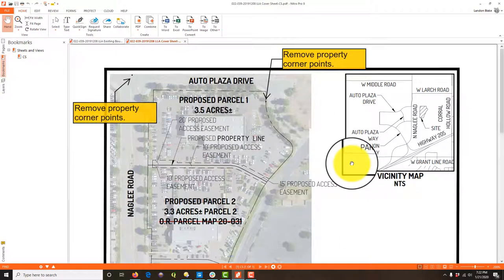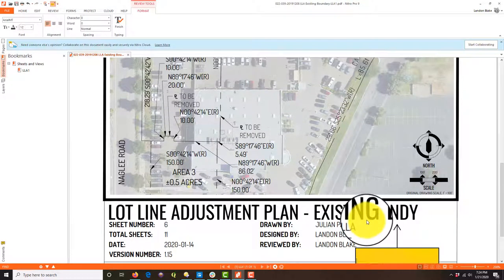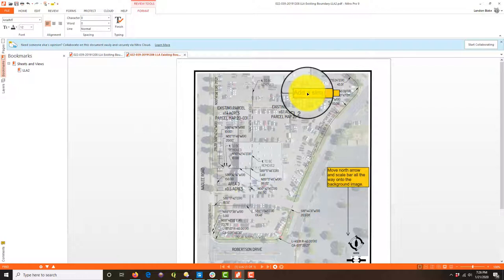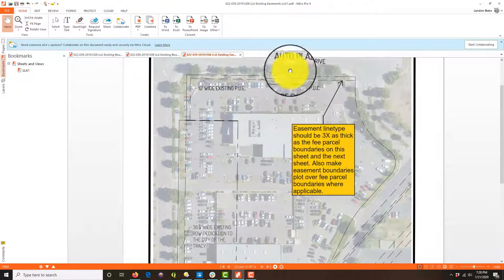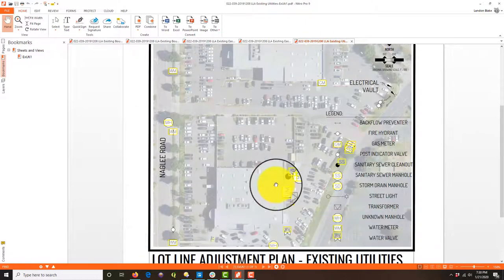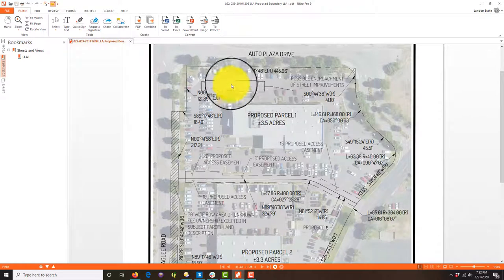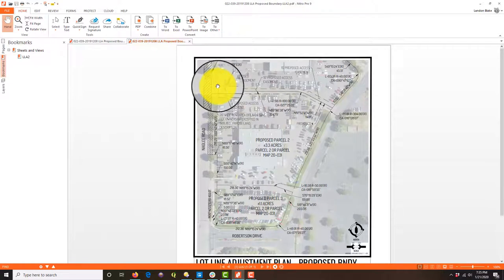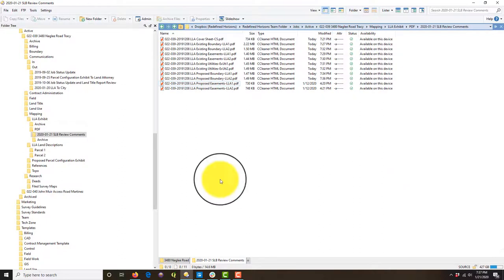Review and Mark-Up Of A Simple Land Survey Work Product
In this video, Landon walks you through the review and mark-up of a simple survey work product. The work product in this example is the proposed sketch of a lot-line-adjustment.